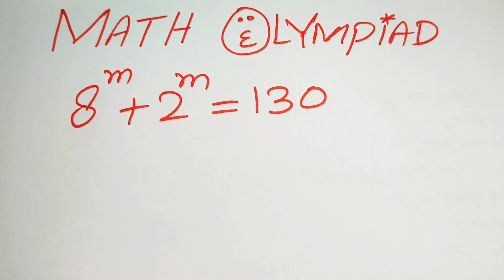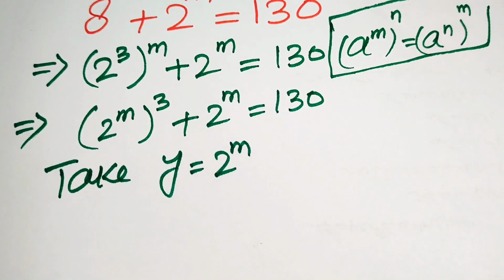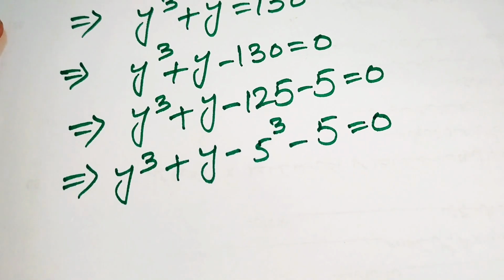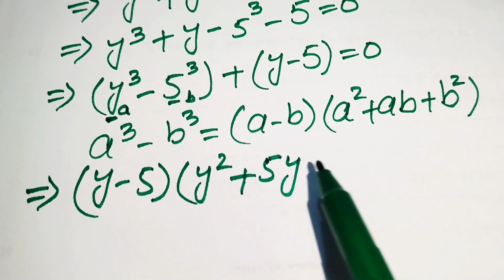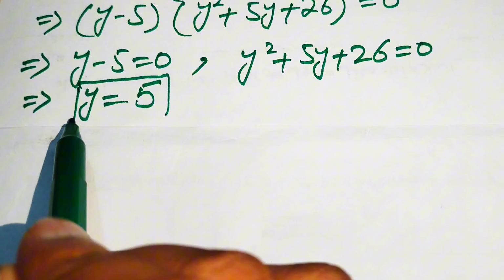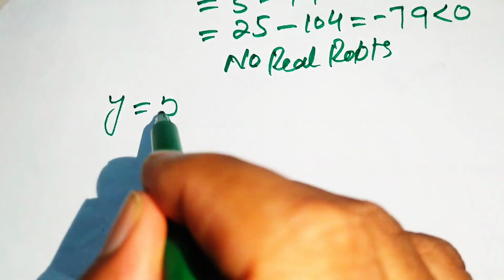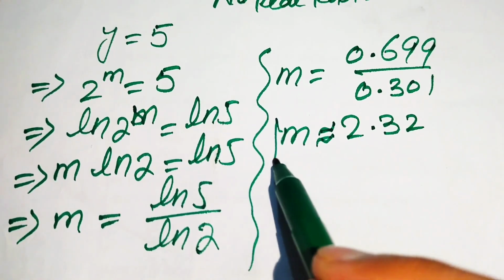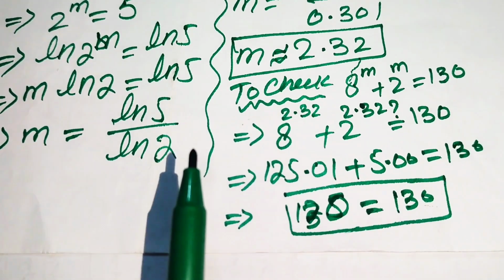Can you Solve this? | Math Olympiad